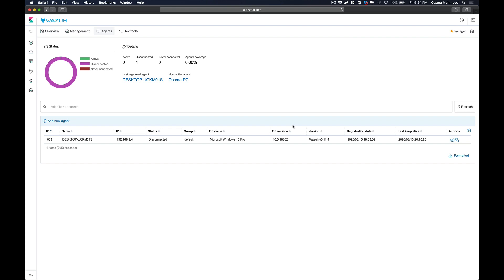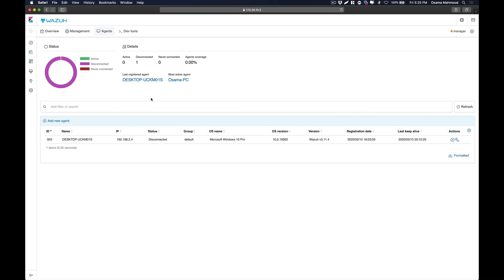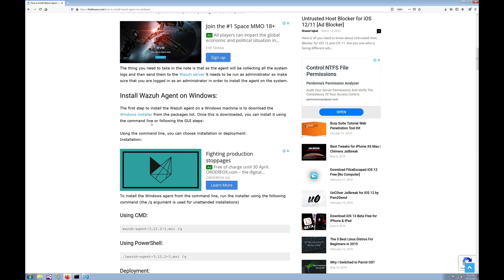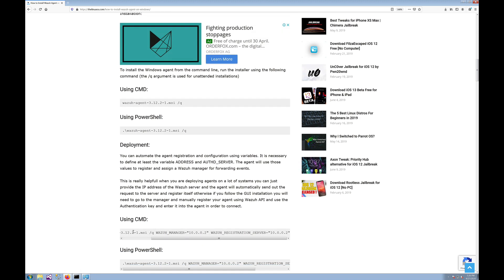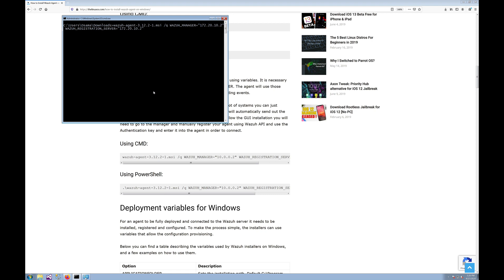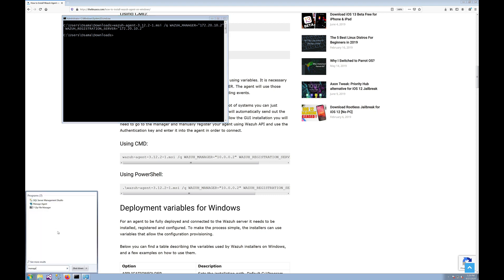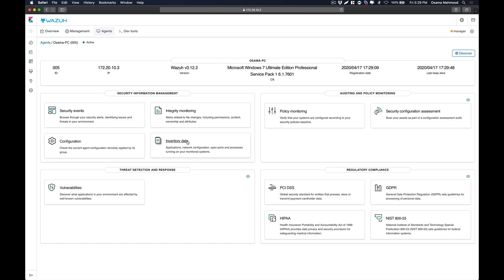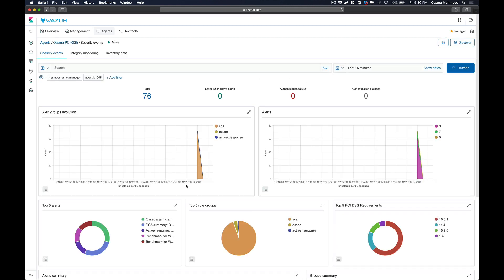How to Install Wazuh Agent on Windows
Site:-